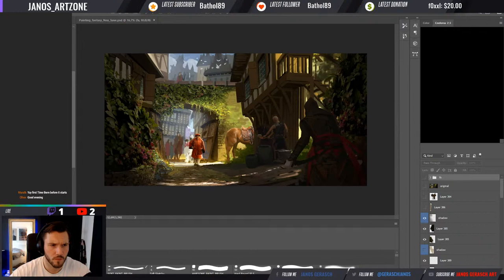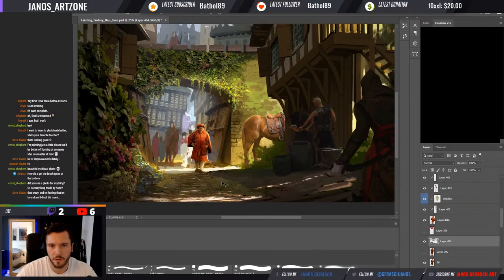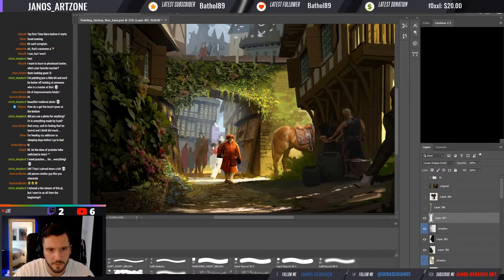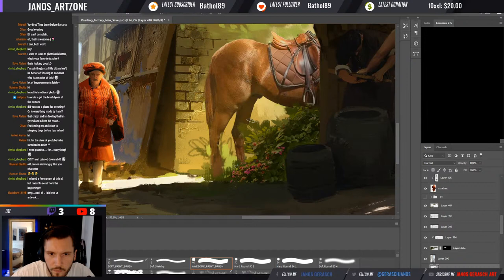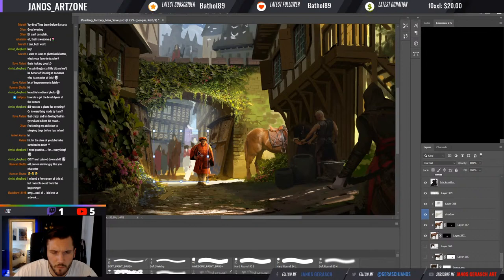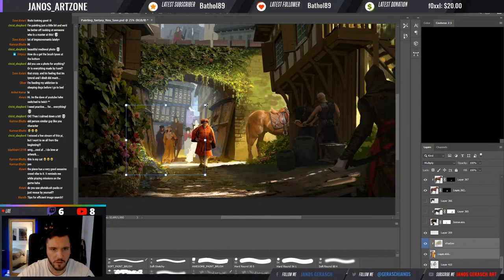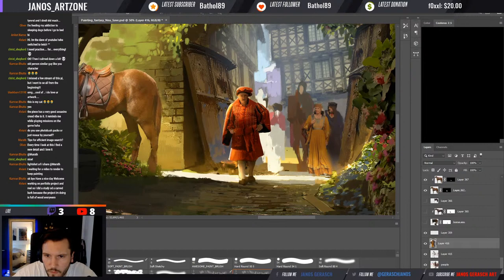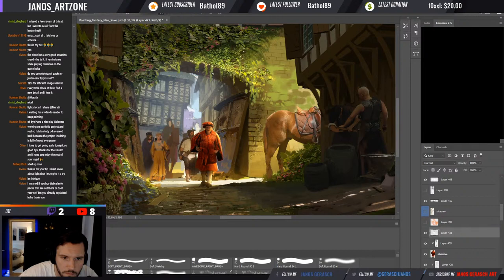Digital Painting in Photoshop Fantasy Landscape Concept Art Part 10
Hey so here is Part 10 of our long journey to finish this digital painting in photoshop fantasy concept art. We started it a long time  ago and we already spend quite some time on it, but this did not stopped me from changing it again and again :D Also the stream boke down so I had to split the streams here in part 10 and 11. Anyways it was a fun stream painting in photoshop and thanks for everyone who joined :) See you next Wednesday live stream !!!